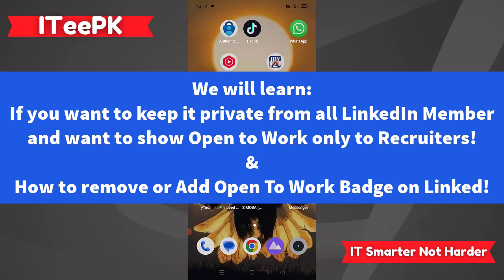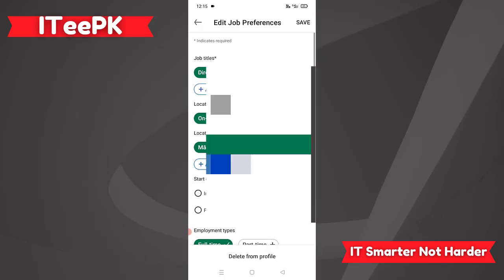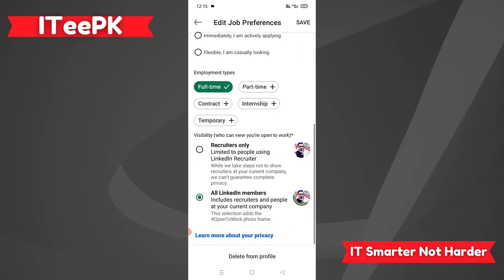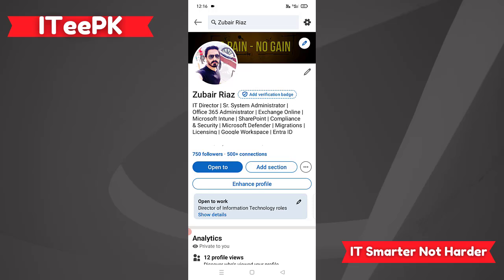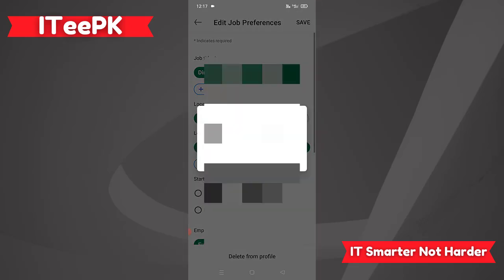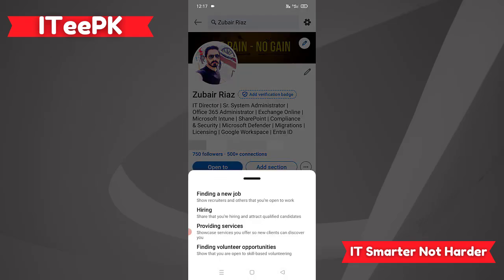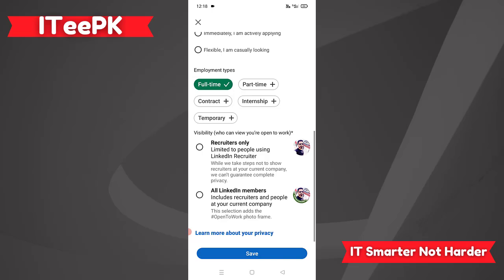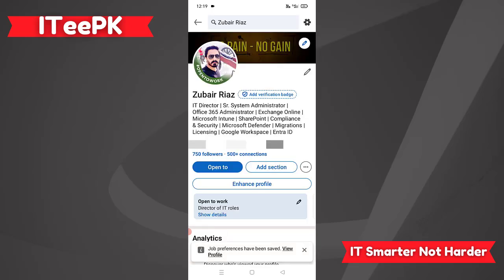Complete Mobile Guide: Manage 'Open to Work' on LinkedIn Using Android | Job Seeking Tips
Unlock the power of LinkedIn's 'Open to Work' feature right from your Android phone! This detailed video tutorial walks you through how to manage your 'Open to Work' settings on the go.
Learn how to display the badge to everyone on LinkedIn, restrict visibility to recruiters only, or remove it entirely—all from your mobile device.
Perfect for job seekers who prefer managing their professional profile on the move.

Timestamps:
00:00 Introduction
01:20 How to Display 'Open to Work' on LinkedIn via Android
03:50 How to Show 'Open to Work' to Recruiters Only on Mobile
06:30 How to Post 'Open to Work' for All LinkedIn Members from Phone
09:15 How to Remove 'Open to Work' Badge on Mobile
11:55 Conclusion